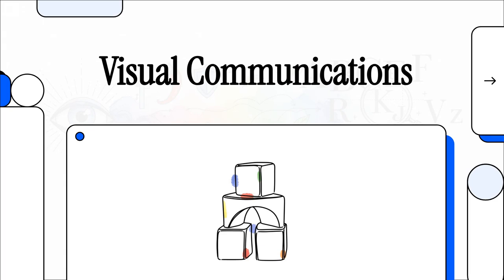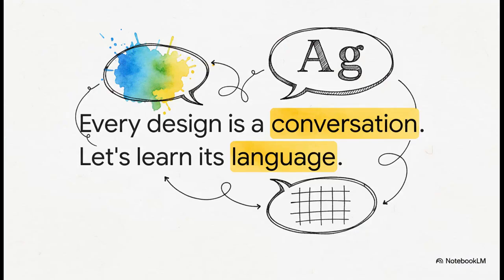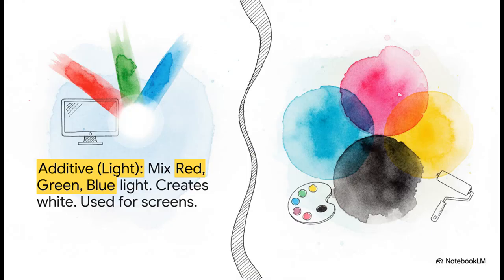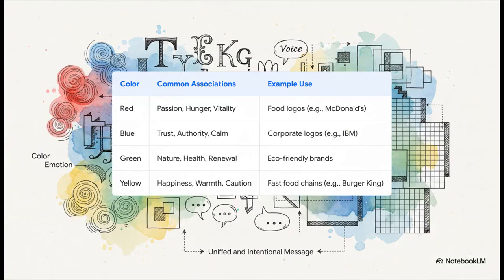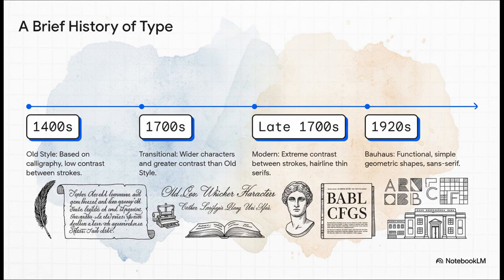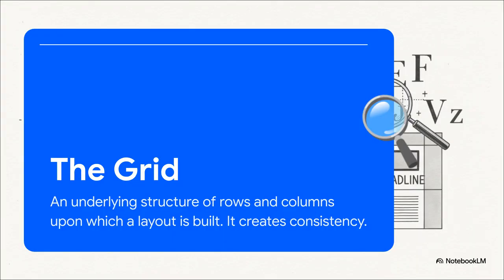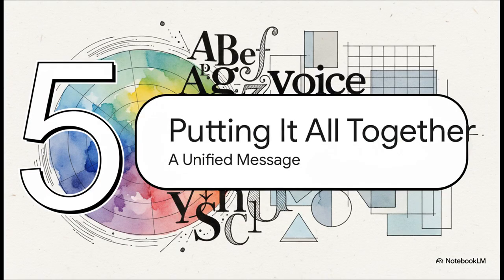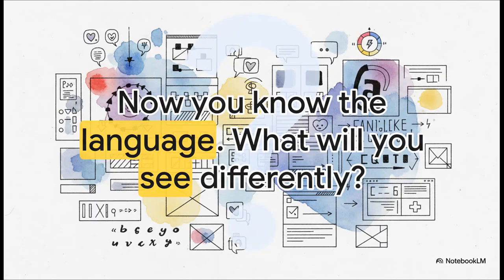What Is Visual Communication? Master the Language of Design & Media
What Is Visual Communication? Master the Language of Design & Media | Course Summary

Discover the power of Visual Communication — the art of conveying ideas through images, design, and media. This course summary explores how visuals influence perception, storytelling, and branding in today’s digital world.

Learn key concepts like visual hierarchy, typography, color theory, and semiotics, and see how they shape everything from advertising to social media. Perfect for design students, marketers, and creative professionals who want to master the language of visuals.

Unlock the creative power behind every image — and learn how to communicate ideas that truly connect.